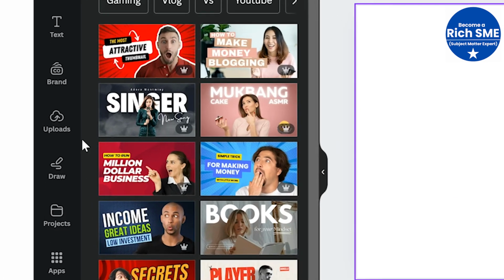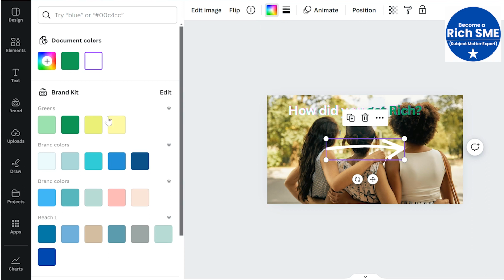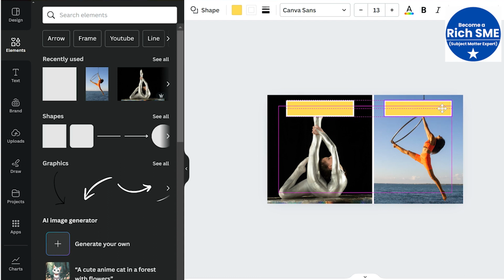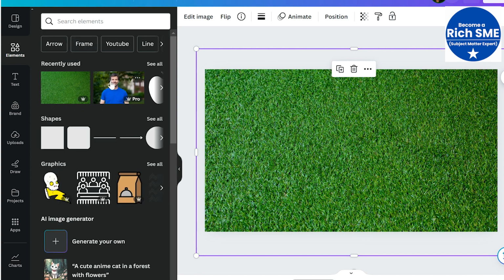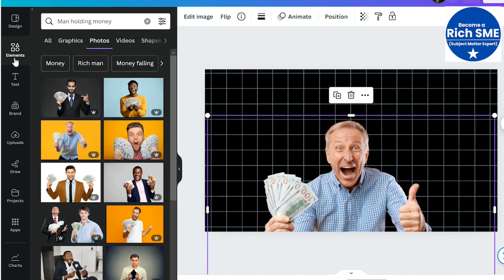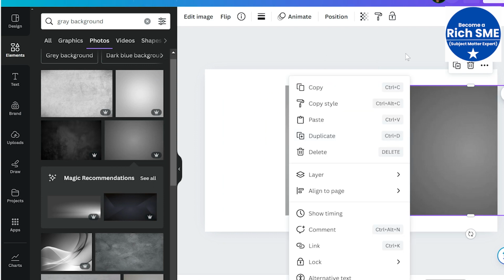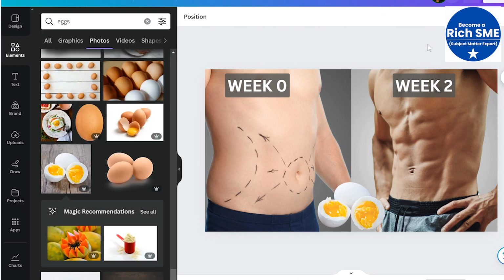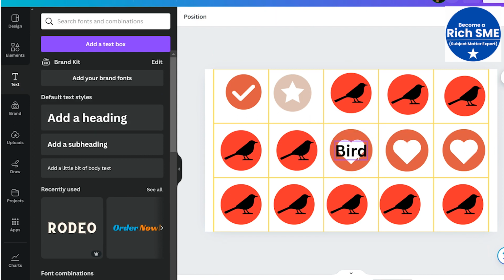7 Thumbnail Design Styles Anyone Can Create In Canva (So EASY)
Popular Youtube thumbnails like these are EASY to create in Canva. These thumbnail designs get thousands and millions of views. In this tutorial I have grouped then into categories ranging from super easy to easy to Create In Minutes. Level up your canva thumbnail creation skills with this tutorial, and get some great thumbnail ideas along the way.